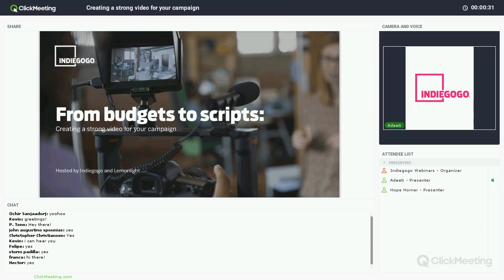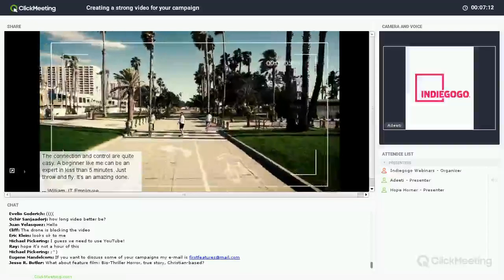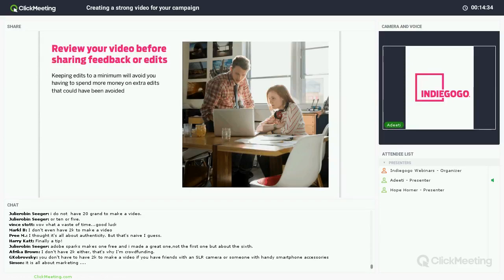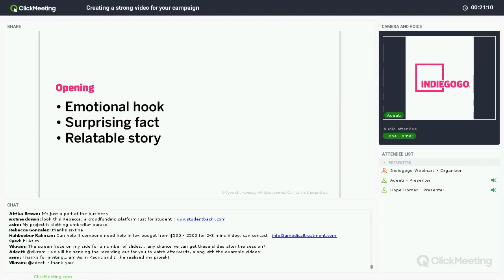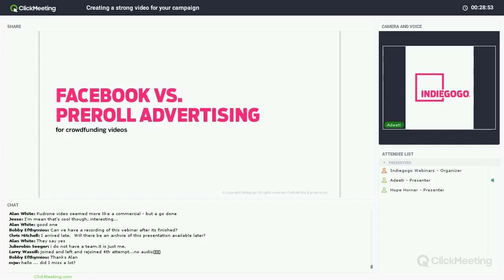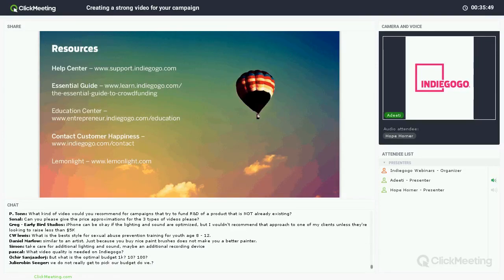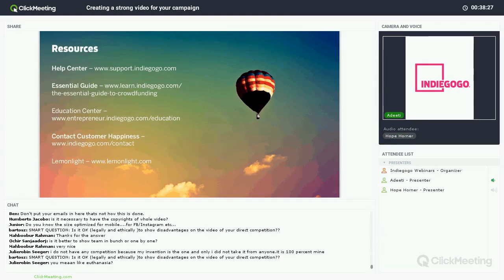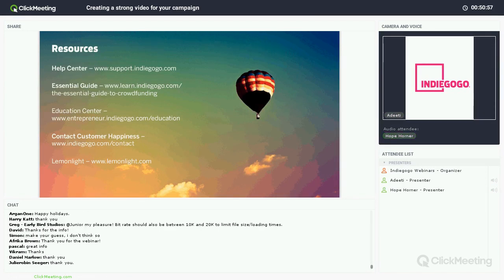From budget to scripts: Creating a strong video for your crowdfunding campaign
Discover how to create the perfect video for your campaign, on any budget.
In this webinar, Hope Horner, CEO at Lemonlight Media and Indiegogo Campaign Strategist, Adeeti Goswami discussed the secrets behind creating a successful video for your campaign. By watching this webinar, you’ll learn:
- How to determine the right budget for your campaign video
- The building blocks for video marketing success
- The secrets behind crafting a killer script
Looking for more resources?